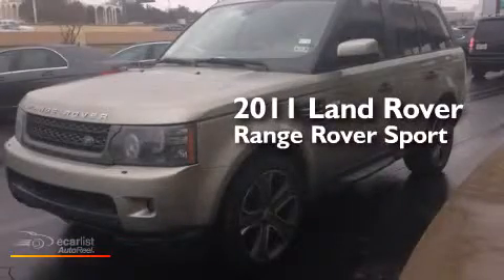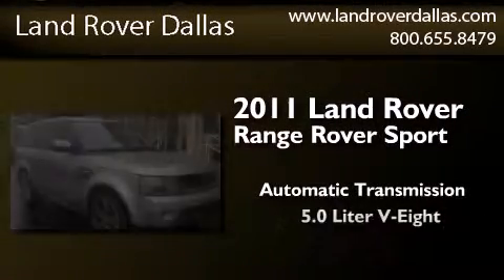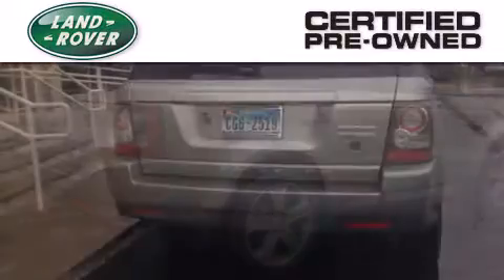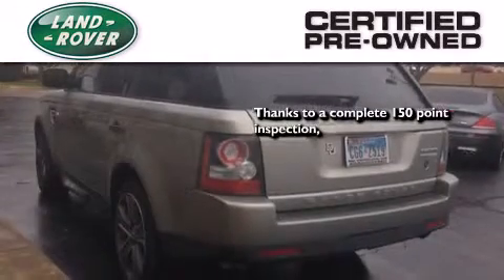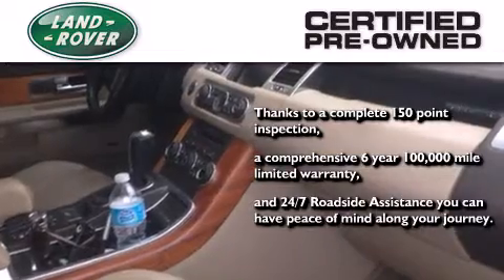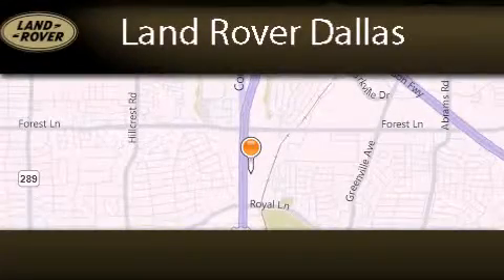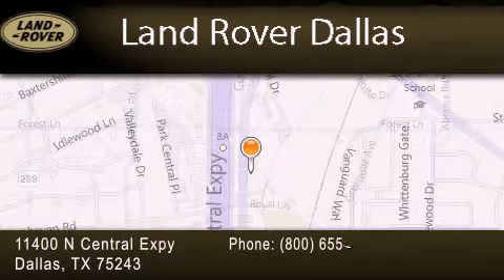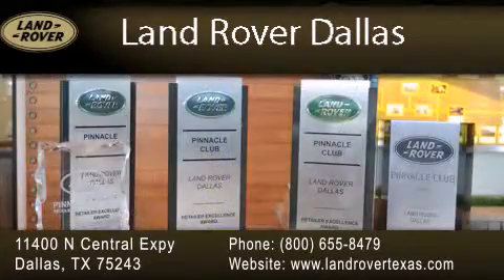Used 2011 Land Rover Range Rover Dallas TX 75243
We have been honored to serve the Dallas TX area , we promise that your experience at our dealership will exceed your expectations ! Year : 2011 Make : Land Rover Model : Range Rover Engine : 5.0L V8 Engine Trans . : Automatic Exterior : Unspecified Miles : 40,248 Interior : Unspecified Stock : D14283-1 Land Rover Dallas 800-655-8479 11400 North Central Expressway Dallas , TX 75243